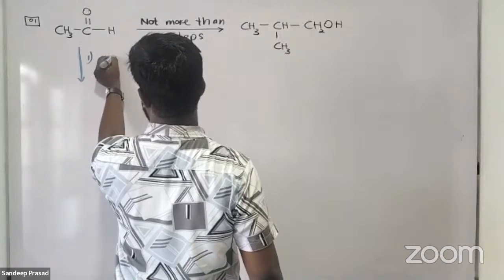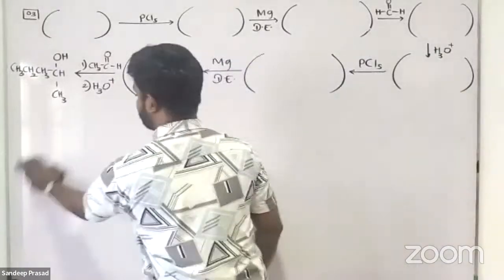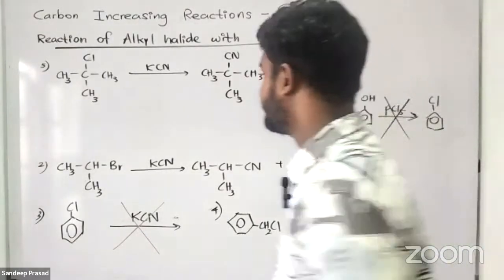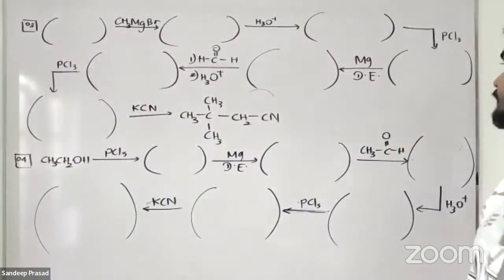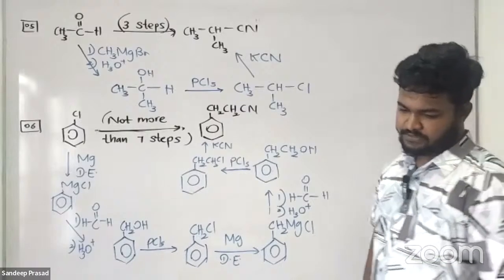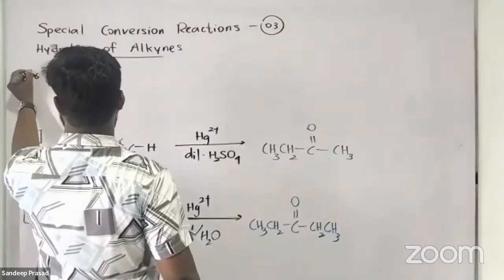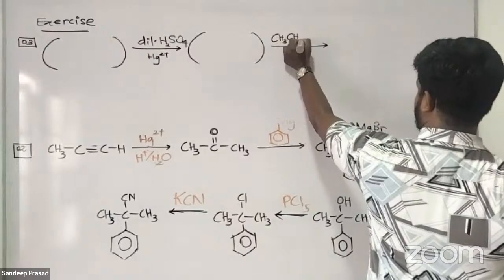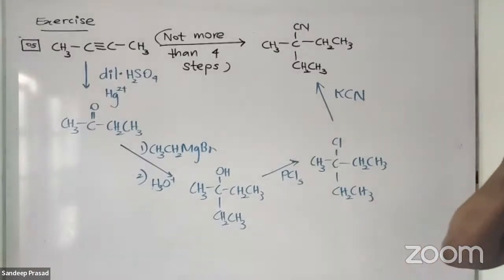Organic Therapy - Session 02